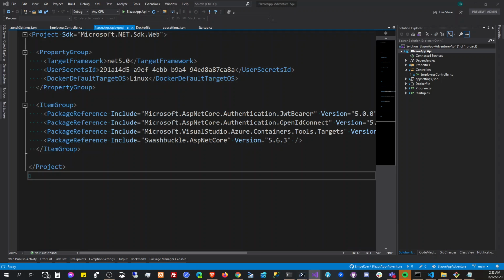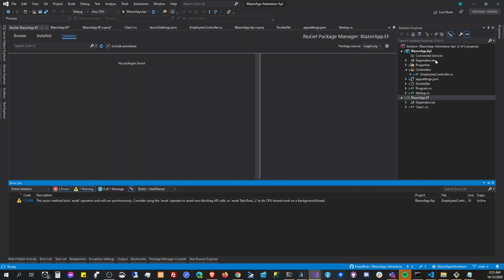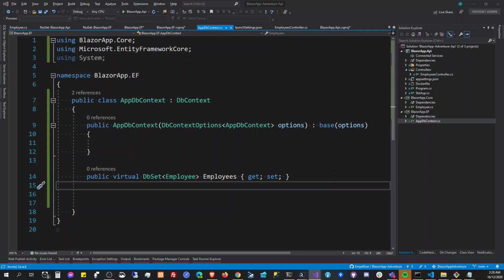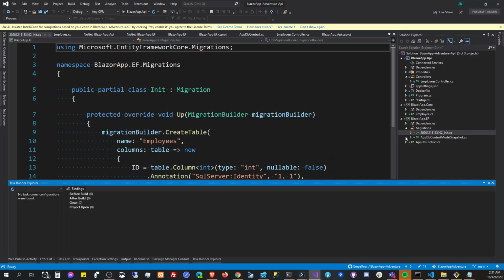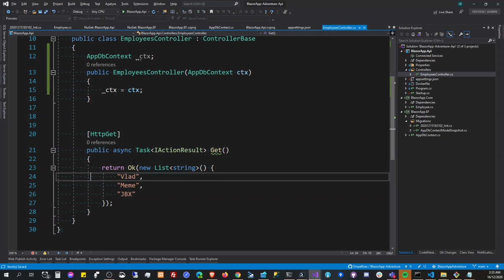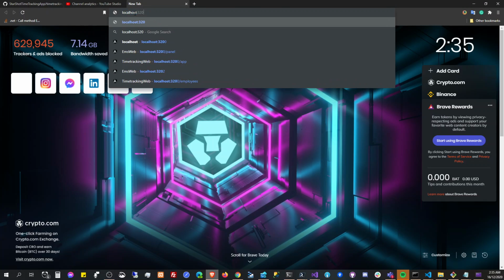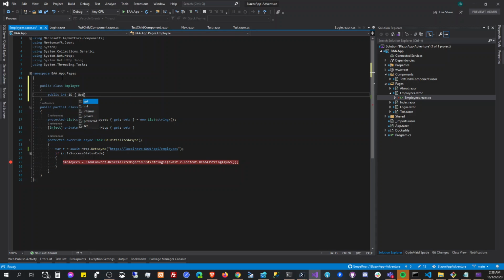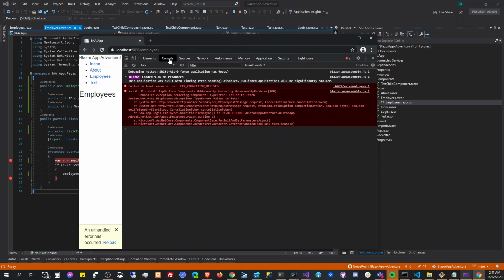(Blazor App Adventure S1: EP 8) Blazor Rx.Net and Http Get to Api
Blazor Rx.Net and Http Get to Api